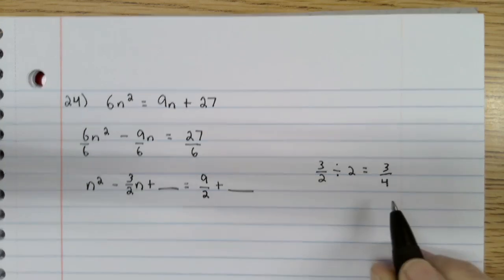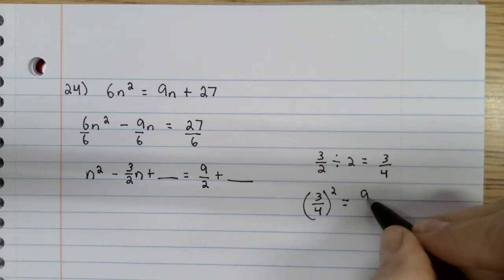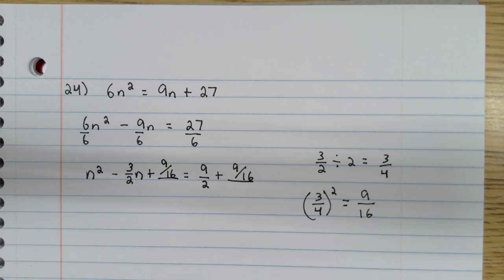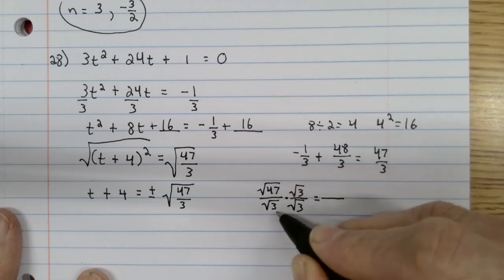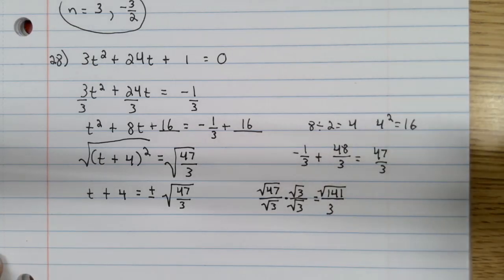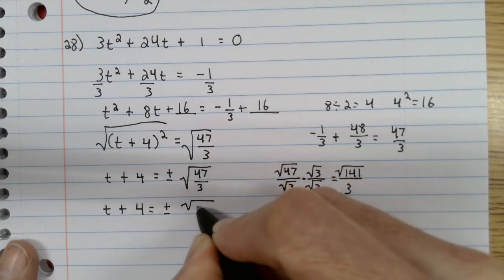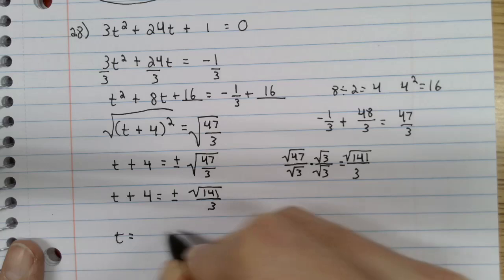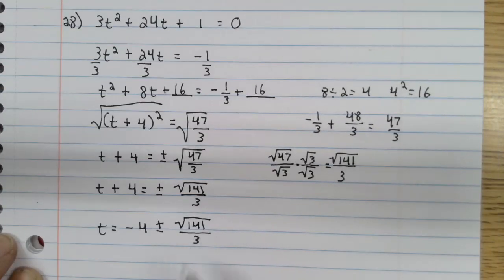Completing The Square with Leading Coefficients